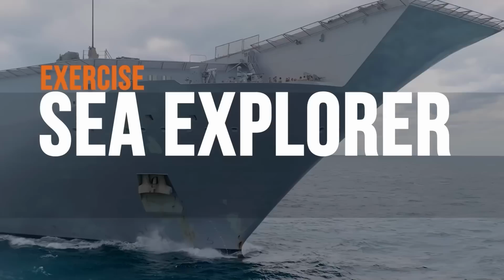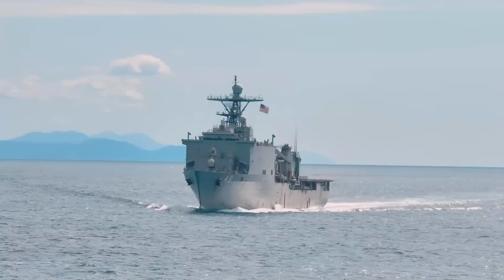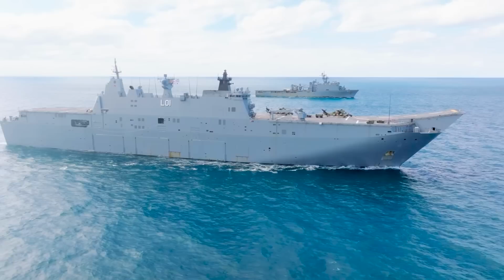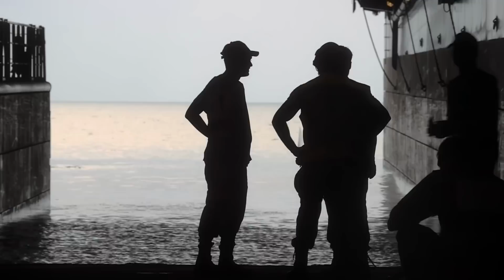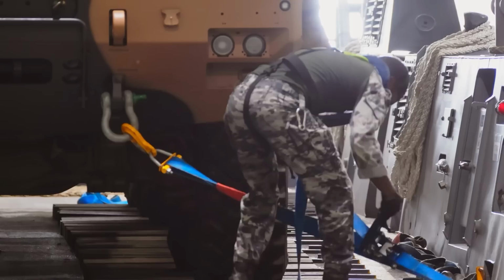Australian Amphibious Force and HMAS Adelaide take part in Exercise Sea Explorer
Exercise SEA EXPLORER is the second of the three training activities in the annual SEA SERIES to hone and certify Australia’s Amphibious Force. The first exercise, SEA HORIZON was a synthetic command exercise in preparation for subsequent SEA EXPLORER and SEA RAIDER exercises. During SEA EXPLORER, an Amphibious Ready Unit, formed on HMAS Adelaide and USS Ashland, with embarked force consisting of soldiers, sailors, and aviators will practice amphibious projection of personnel, vehicles and equipment at Cowley Beach in North-eastern Queensland from 1-15 June, 2022.

ABOUT DEPARTMENT OF DEFENCE Defending Australia and its national interests.

V20221900